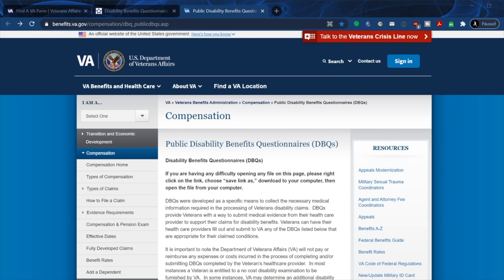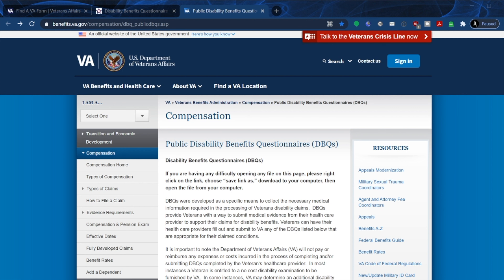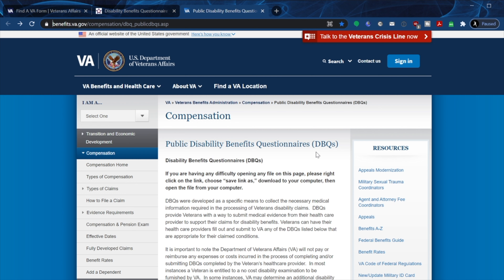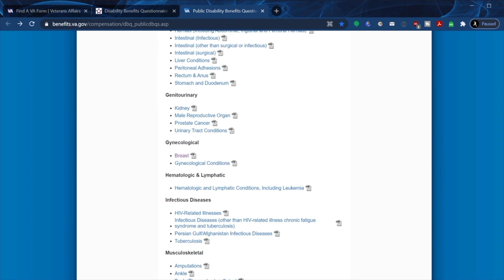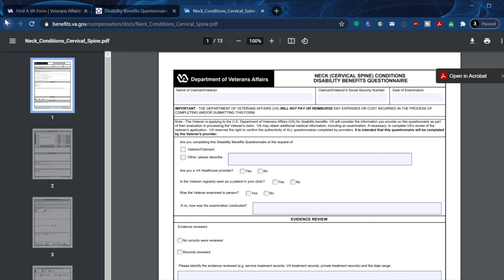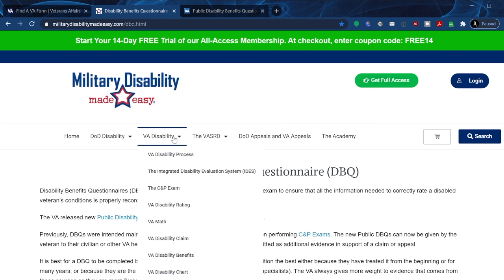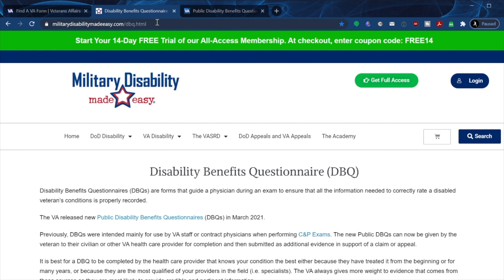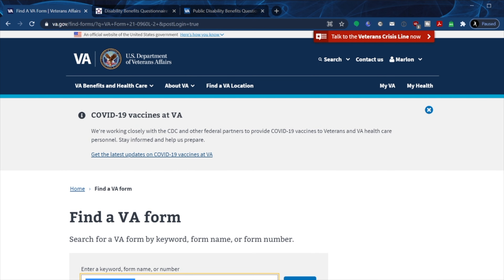Public Disabilities Benefits Questionnaire | Veterans Health Administration UPDATE!